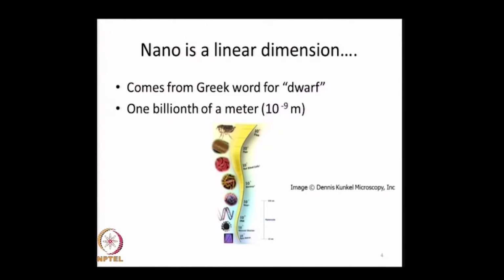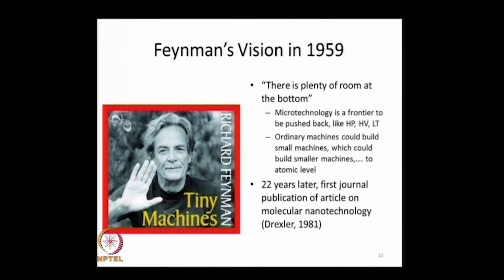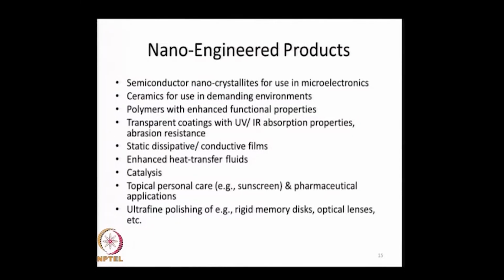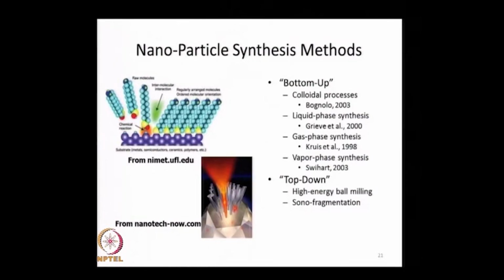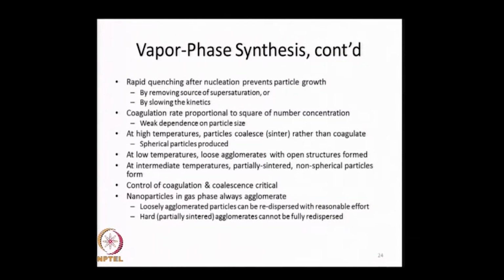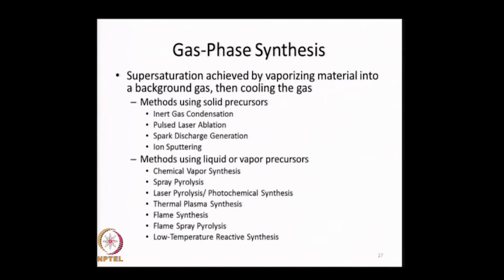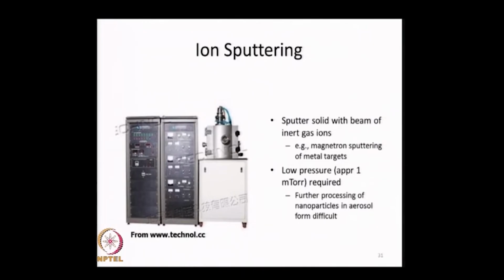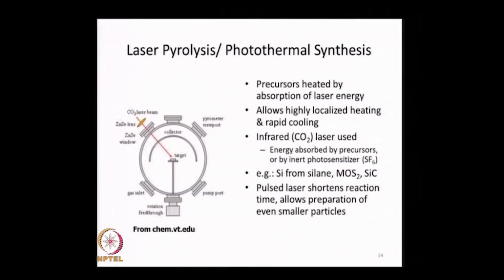Basics of Nano-Structured Material Synthesis: Part I